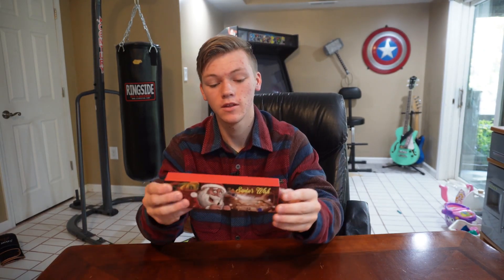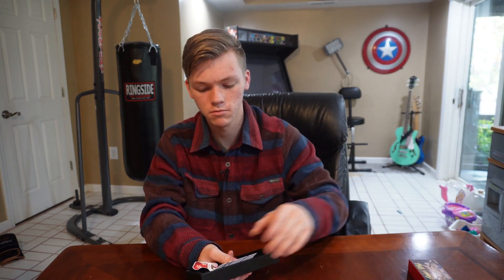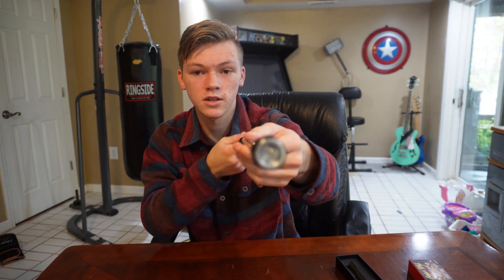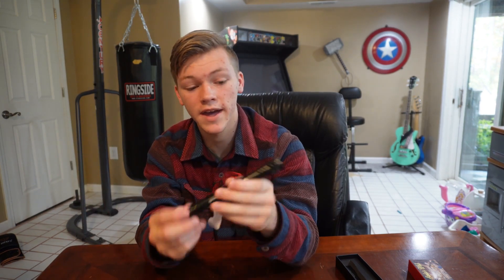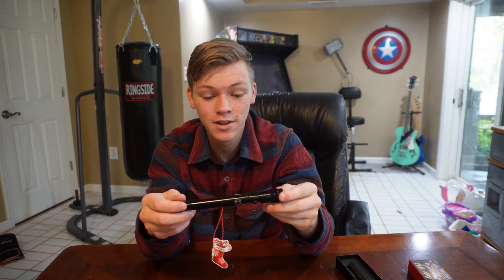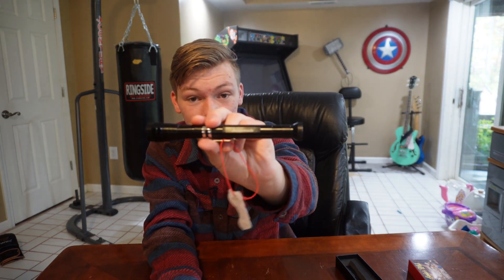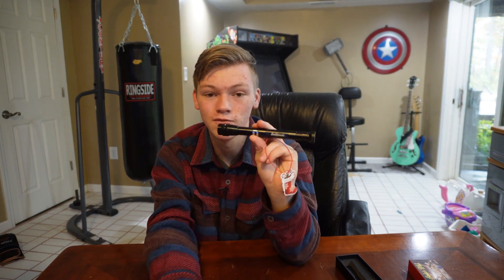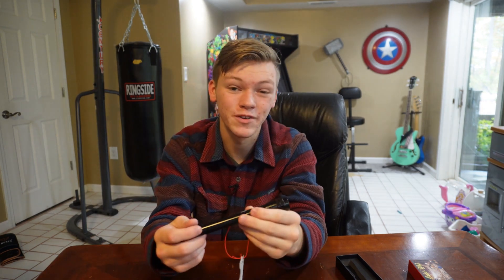Magnetic Pickup Tool Review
SANTAMADE Magnetic Pickup Tool, Telescoping Magnetic Flashlights with Extendable Magnet Stick, Tool Gifts for Men, Unique Cool Gadgets Gifts for Him, Gifts for Husband, Dad, Kids, Son, Grandpa